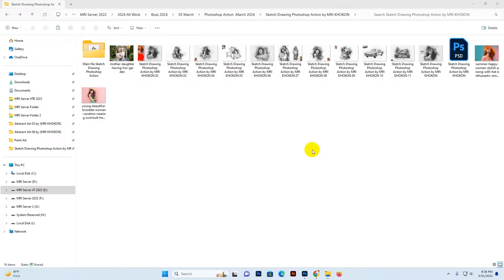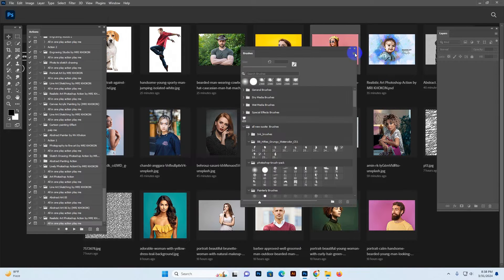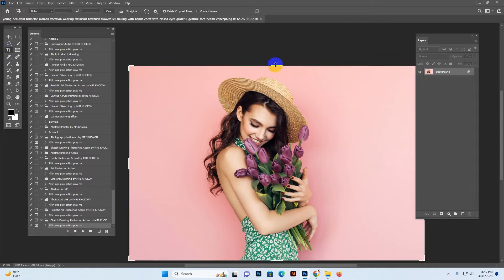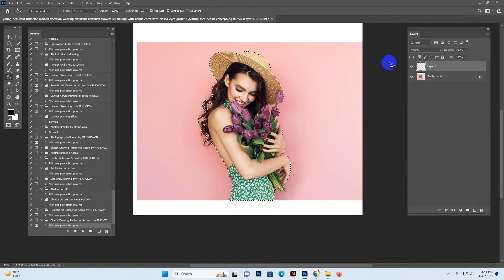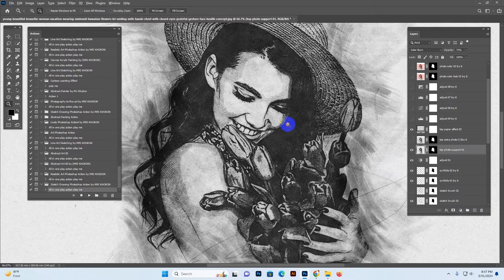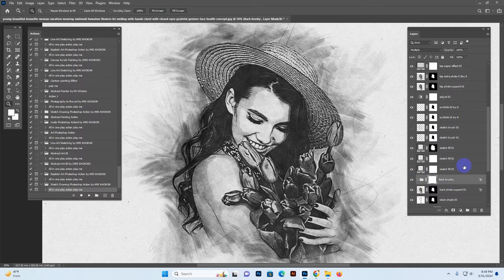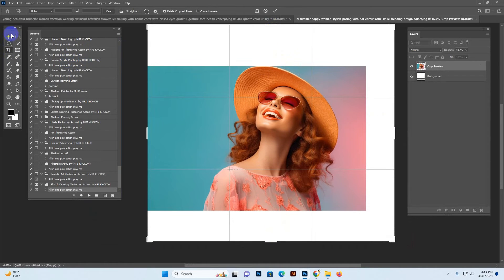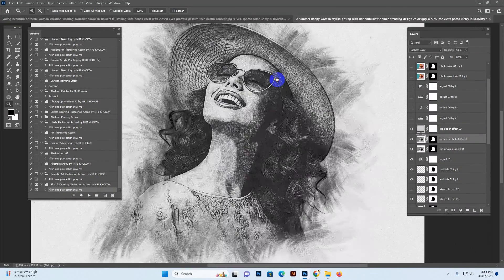Sketch Drawing Photoshop Action Tutorial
Sketch Drawing Photoshop Action

Introducing the "Professional Sketch Drawing Photoshop Action" – a dynamic tool designed to transform your photos into stunning pencil sketch masterpieces effortlessly. This action utilizes advanced drawing techniques and professional photo effects to create a realistic sketch style, perfect for artists, designers, and photographers alike.

With all layers separated and meticulously organized, customization is a breeze. Simply apply the action to your image, and watch as it transforms into a high-definition work of art. Control every aspect of the photo effect with ease, adjusting settings to achieve your desired look. Whether you prefer a classic monochrome sketch or a vibrant color rendition, the possibilities are endless.

Experience the convenience of HD quality materials, ensuring crisp details and stunning results every time. From portraits to landscapes, this action is versatile and easy to use, allowing you to unleash your creativity without limits. Elevate your artwork with the "Professional Sketch Drawing Photoshop Action" and turn your photos into timeless masterpieces with just a few clicks.

• Helpfile includes how to usage (video link include)

• 20+ Unique color adjustment

• Compatible with Photoshop CC2015.5, CC2017, CC2018, CC2019, CC2020, CC2021, CC2022, CC2023+ English Version.

*World-Class Support*

We build long-term professional relationships with our customers that you can rely on &amp; trust.

*Opportunity to chat live*

If you go to use the product, if you have any problem, you can solve it by chatting with us live, each of our products works well, but still, some small instructions do not work, our product gives the error message, very easily with us to solve. Connect via live chat, and take the solution